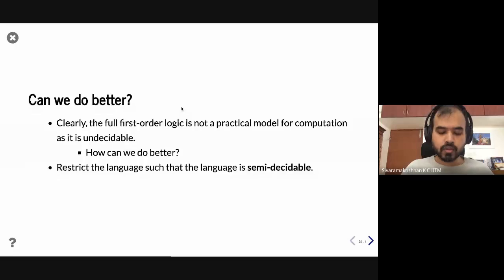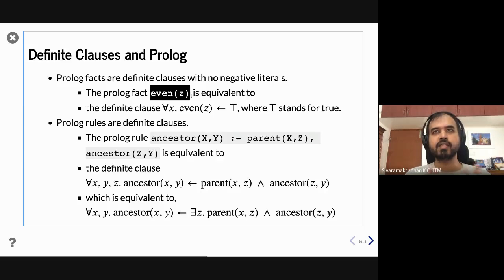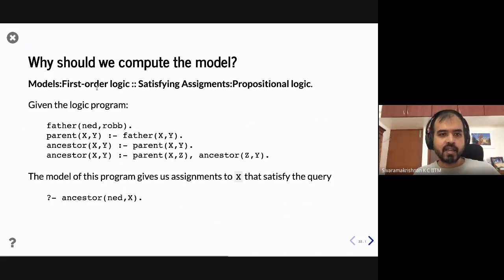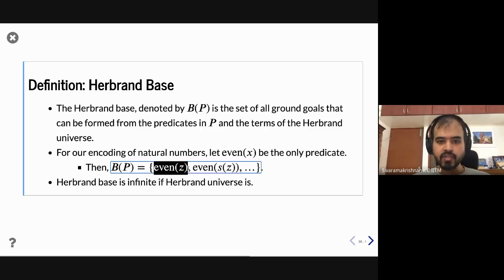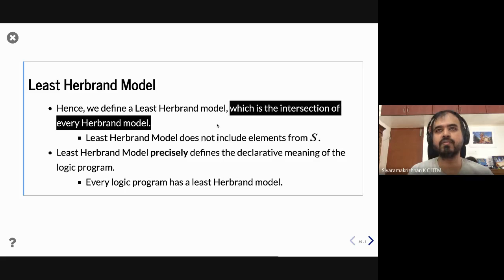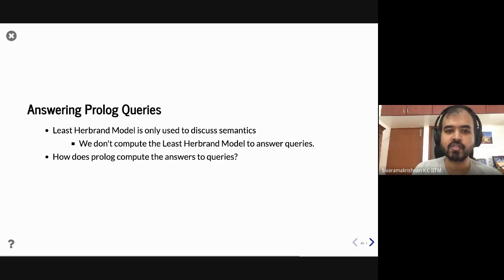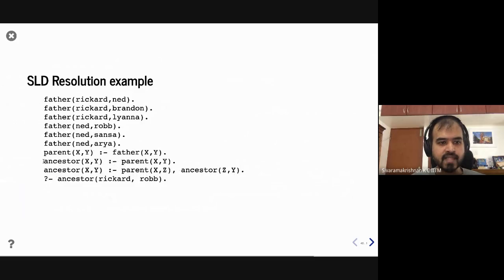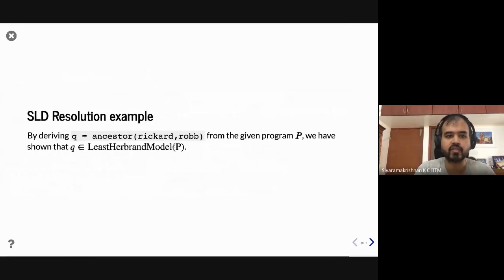CS3100 POP - Lec 36 - Logical Foundations